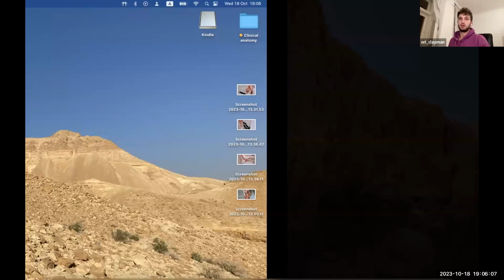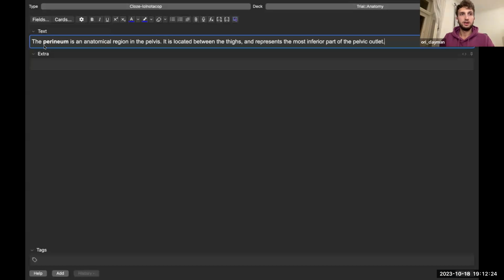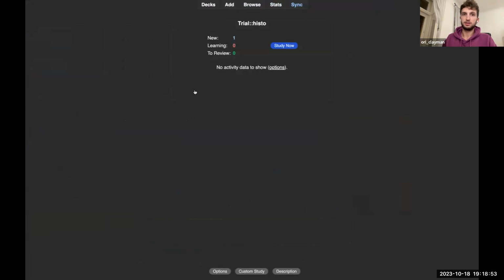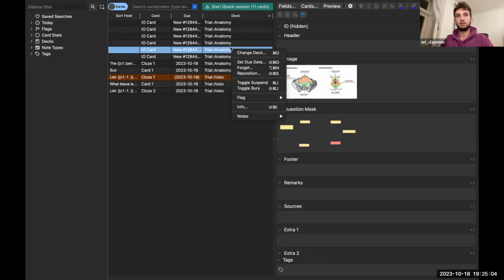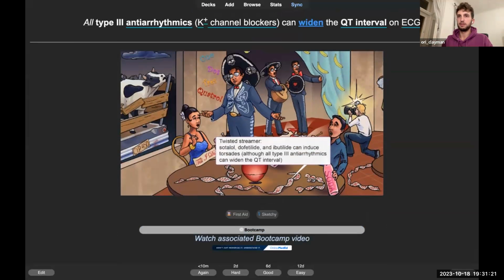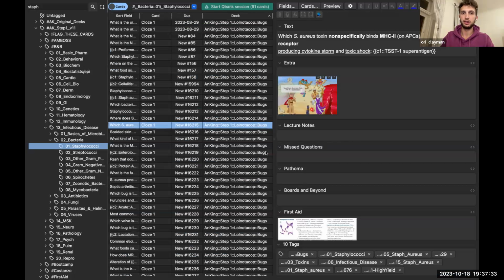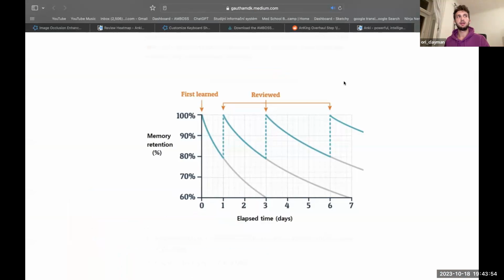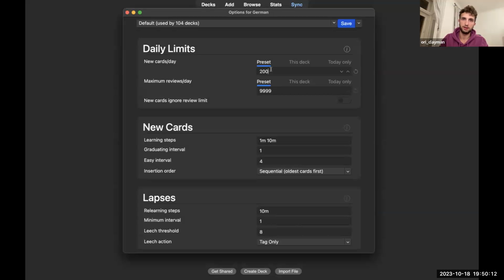How To Use Anki